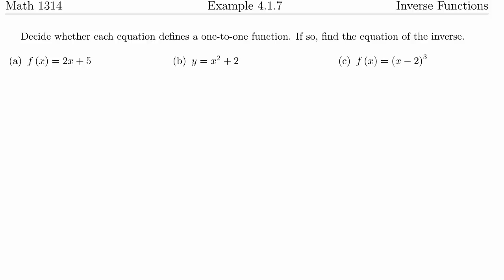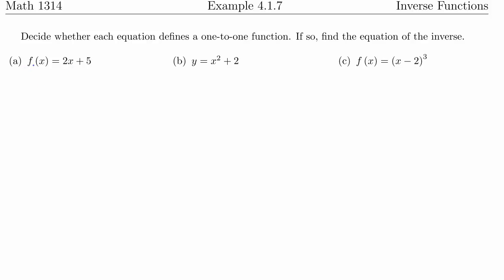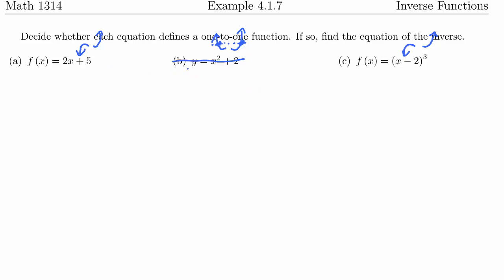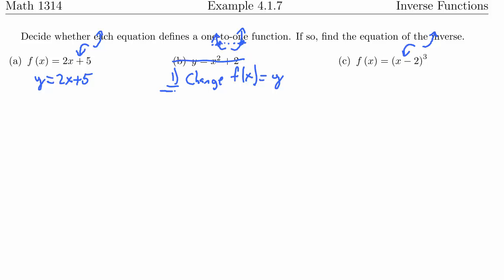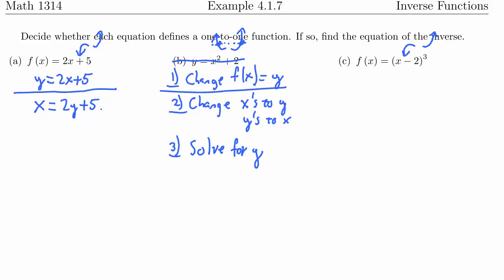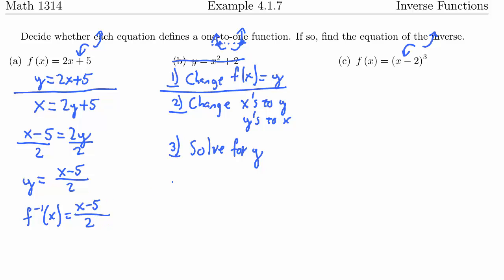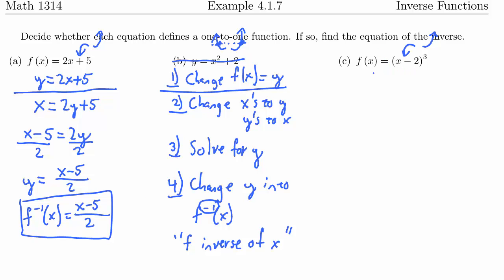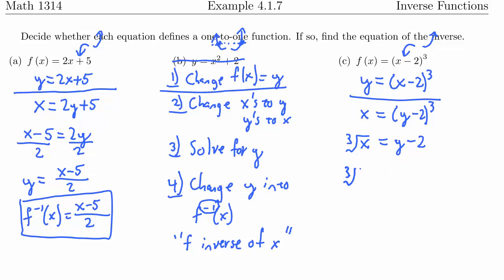4.1.7 Inverse Functions